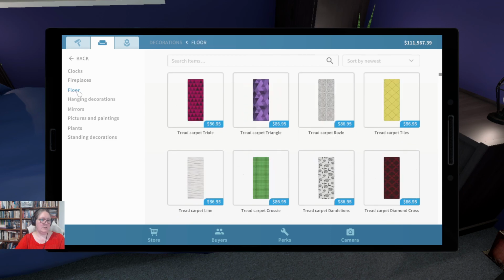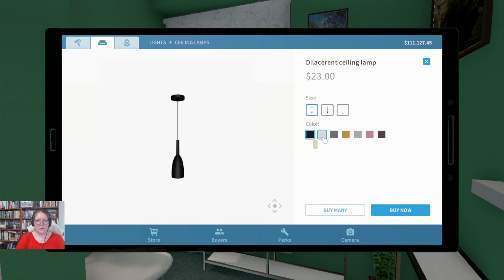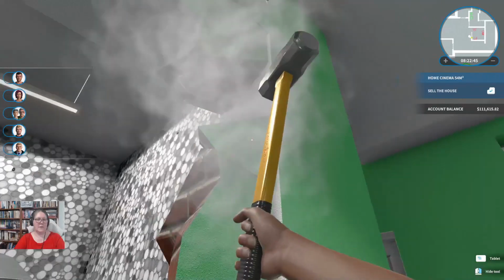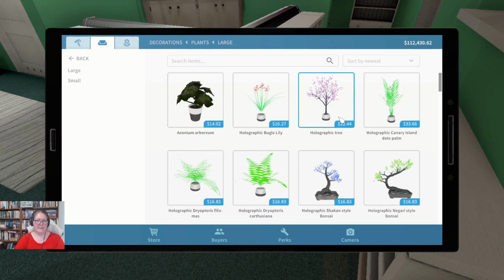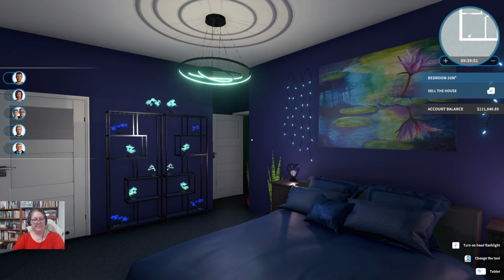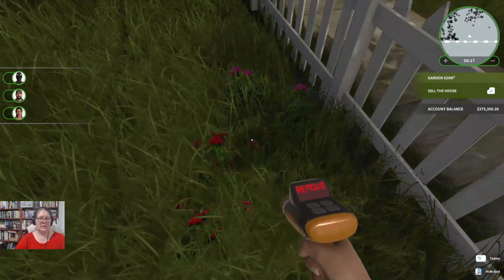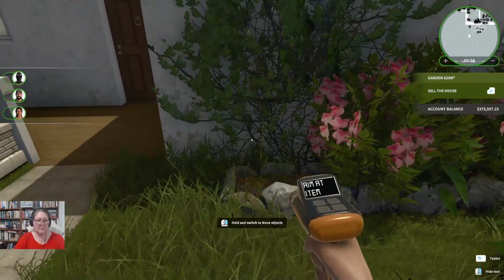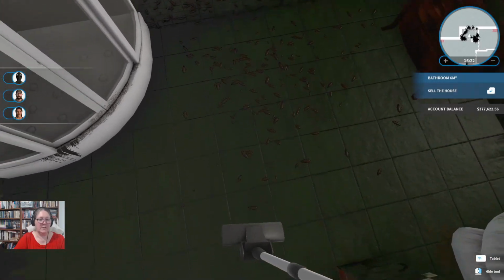The Pink Kingdom Flip (Pt. 10 – FINAL)/Uncle’s Bunker Flip (Pt. 1)– House Flipper – Series 1–Ep. 223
In this episode, we rearrange the upper and lower floors so that we can attract at least one of the clients we want. We add some finishing touches to the master bedroom, create another reading nook at the top of the stairs, and add a second section to the home cinema, removing the hallway to expand the living room/home cinema space. Once that’s complete, we take the house to auction…after completing the garden competition, of course.) With the Pink Kingdom behind us, we turn our attention so something different – our Uncle’s Bunker.

This is a full play through of House Flipper with the Garden Flipper, Apocalypse Flipper HGTV and Cyberpunk DLCS added in.

There is also the Flipper Bundle which contains the main game and both paid DLCs – and can be found